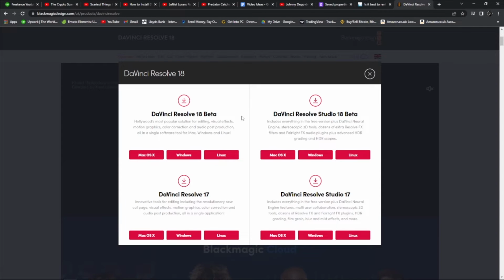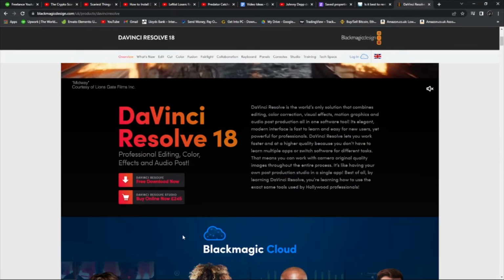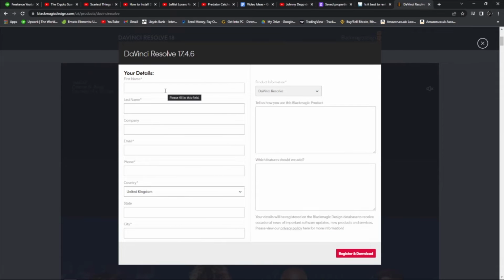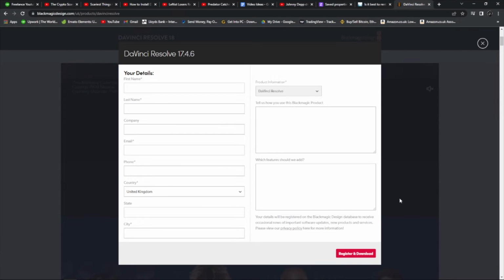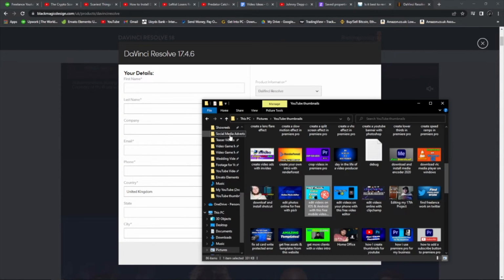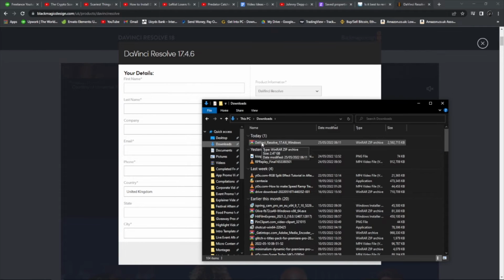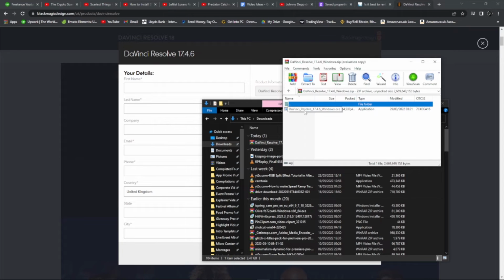Download and Install Davinci Resolve 17 for FREE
How to Download Davinci Resolve 17 FOR FREE | Tutorials | Leon

Leave me a message @leonofficial_17

In todays video, I will be clearing up the confusion and showing you how to download Davinci Resolve 17, how to download the best free video editor davinci resolve 17, the best free video editing software davinci resolve 17. Now Davinci Resolve 17 is 100% a free to use video editing software but unfortunately gets confused with Davinci Resolve 17 Studio, so this tutorial will show you how to get the free version of the video editing software.

If this video was of value to you, be sure to subscribe with notifications on for more content. give the video a thumbs up & share to help it rank in search results and help the channel grow, and leave any questions/feedback down below or leave me a message @leonofficial_17.

I will see you in another video,